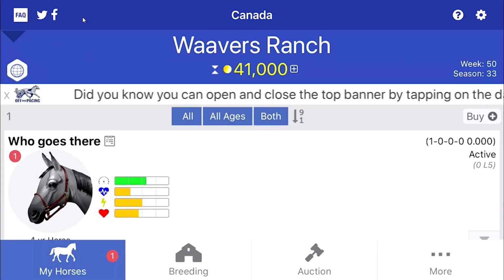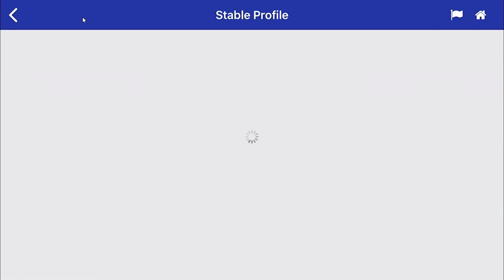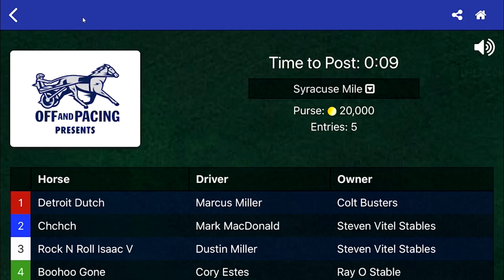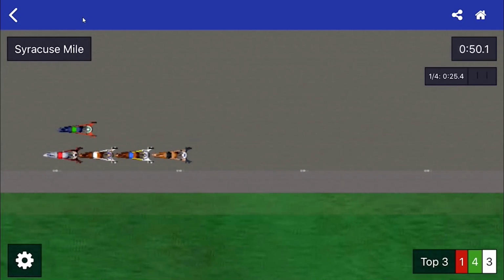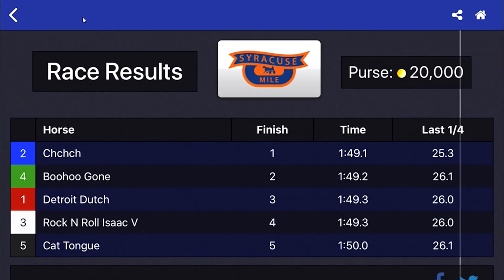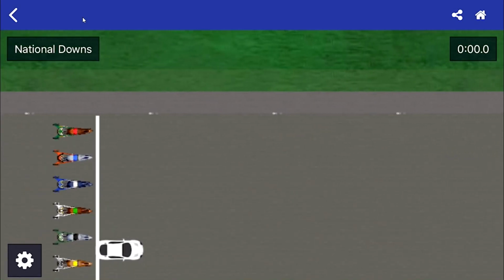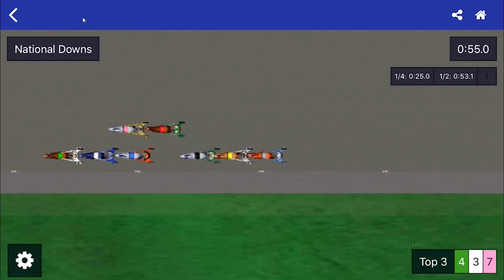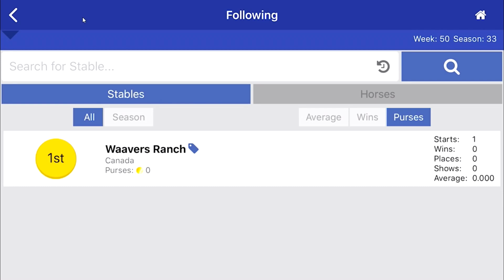Off And Pacing | Horse Racing Manager Game iPhone & Android 2019 GAMEPLAY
Showcasing A Harness Game 'Off And Pacing' | Horse Racing Manager Game iPhone & Android 2019 GAMEPLAY🔶Purchase Horse Racing Manager 2🔶